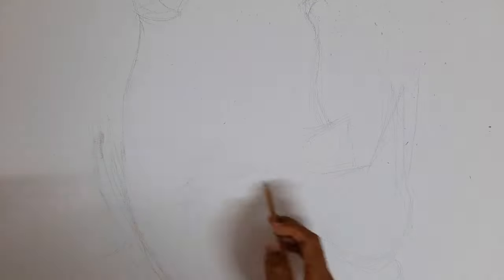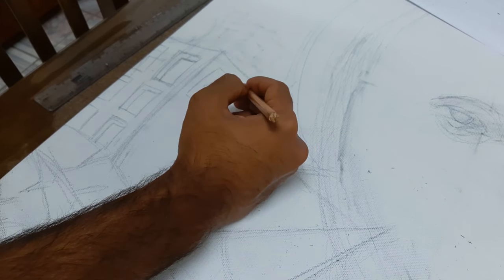HUGE REALISTIC AND DOODLE PAINTING ON HUGE CANVAS ( RHINO)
hello guys, its actually my first time painting on a huge canvas (80x100) and indeed my first video ever on Youtube painting on a canvas. This is my next level challenge in my art career that wanted to make for a so long. Finally i did it. You must be wondering why is there a huge Rhino at the centre. Here it is, i wanted to bring awareness to the world that Rhino is in dangered by barbarians people ( poachers ) who are killing without mercy just for a freaking " Horn ". this is inappropriate guys ! we should stop this act.

Relating to this huge canvas painting experience. i am amazed how it came out. the usual teeny tiny doodle i used to draw on paper has expanded. i am so happy about how it turned out. i hope you guys have enjoyed watching this video. if you do, LIKE, COMMENT and SUBSCRIBE for more videos.😊

Video Equipment :
- Samsung A50

- Retro funky